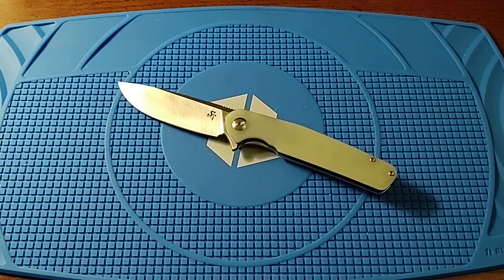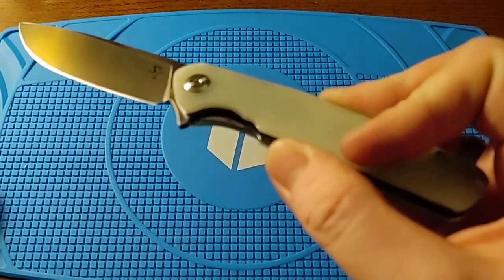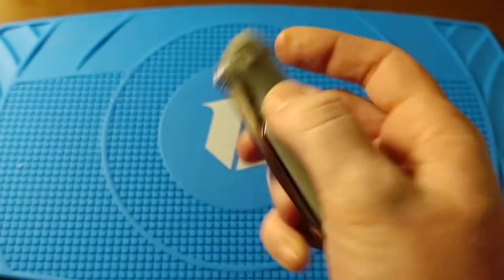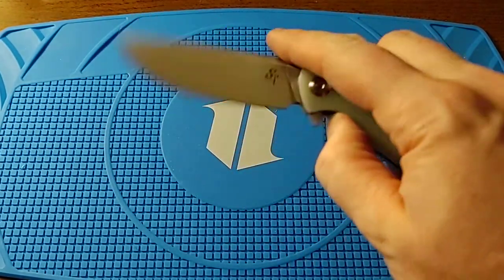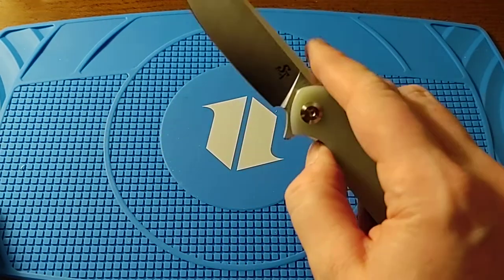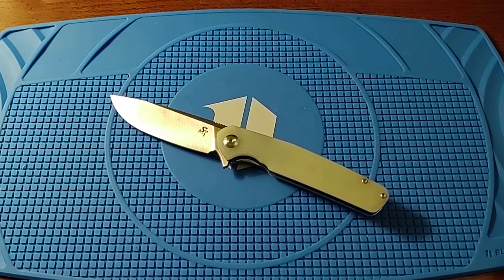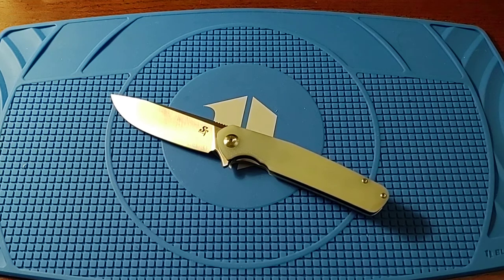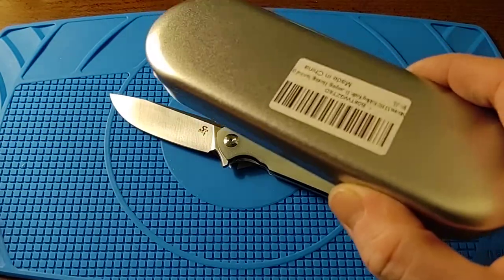Sitivien ST102: Best budget knife in the universe? | Knife Overview & Review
In this video I discuss the ST102 by Sitivien Knives, & demonstrate questionable measuring skills.